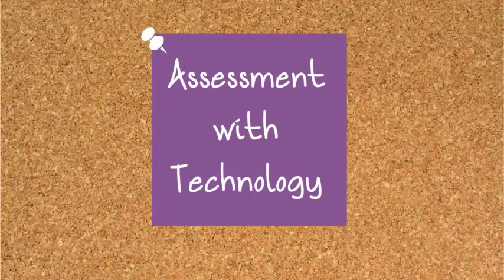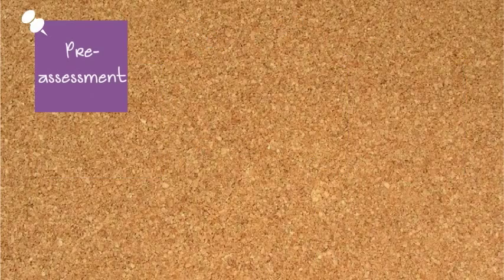Assessment with Technology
Pre-assessment, formative assessment, and summative assessment can all benefit from a little technology!-- Created using PowToon -- Free sign up -- Create animated videos and animated presentations for free.  PowToon is a free tool that allows you to develop cool animated clips and animated presentations for your website, office meeting, sales pitch, nonprofit fundraiser, product launch, video resume, or anything else you could use an animated explainer video. PowToon's animation templates help you create animated presentations and animated explainer videos from scratch.  Anyone can produce awesome animations quickly with PowToon, without the cost or hassle other professional animation services require.